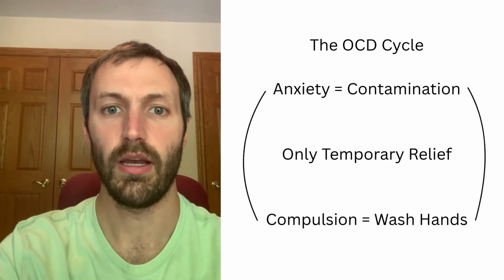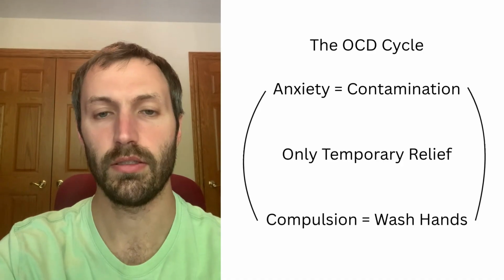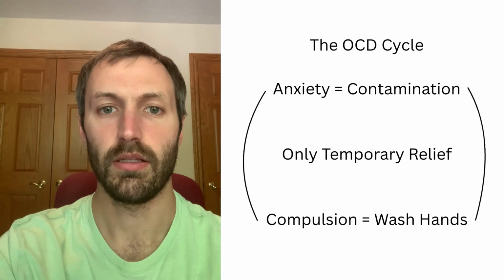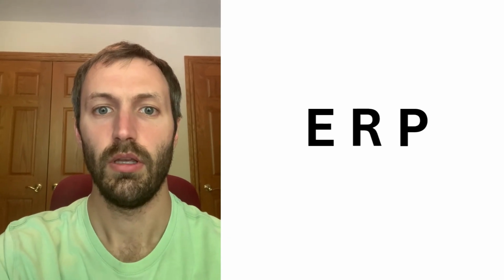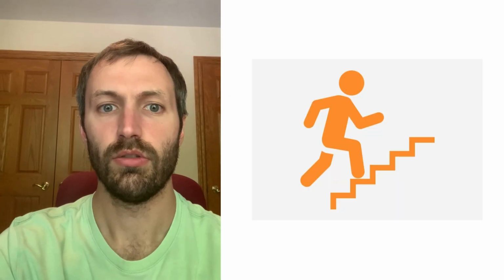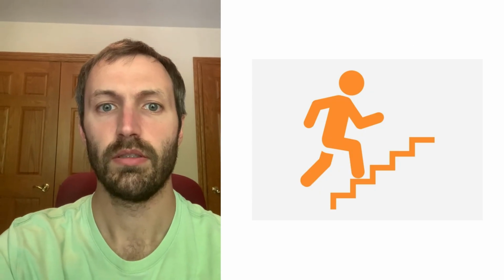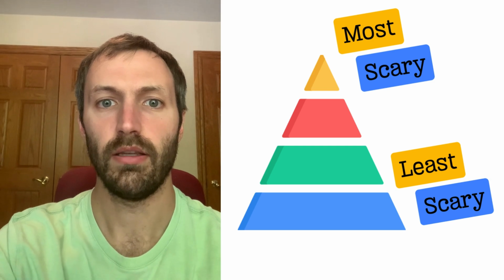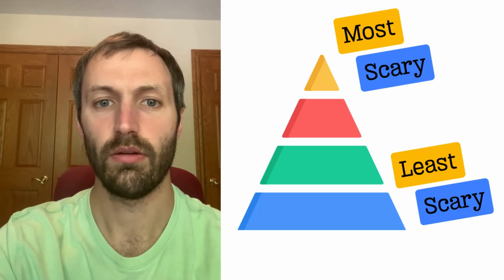What is ERP for OCD ?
I describe Exposure and Response Prevention (ERP) for Obsessive Compulsive Disorder (OCD)